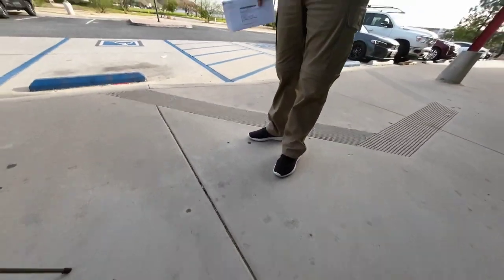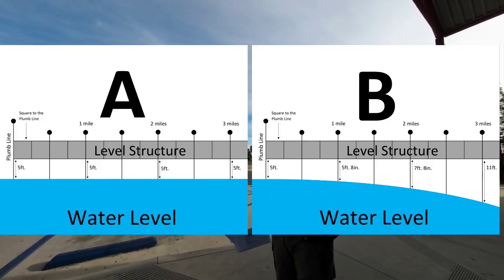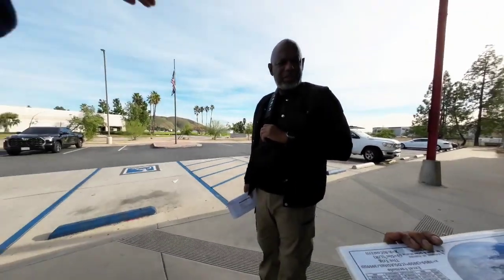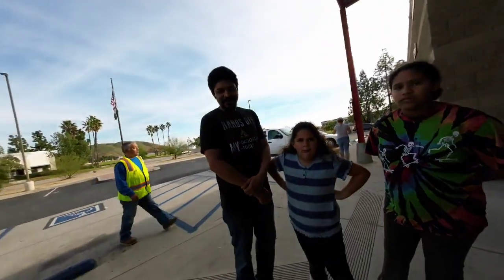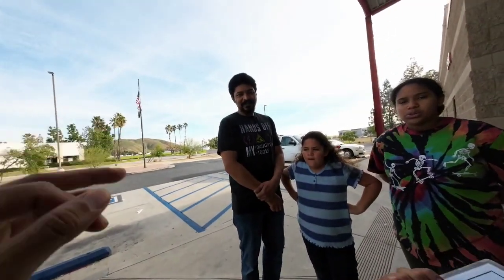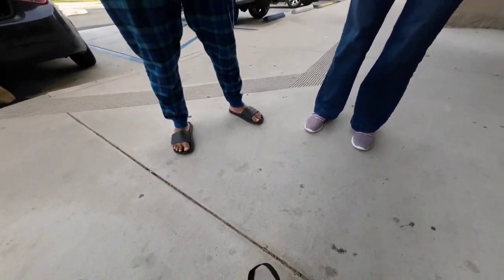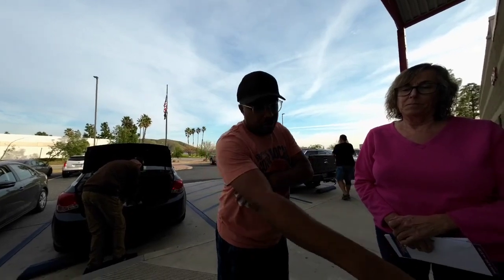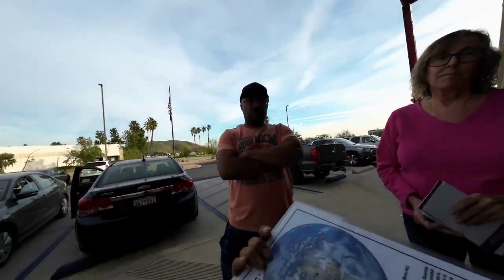Children Have More Common Sense Than Adults - USPS San Bernardino CA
Documents I use

The #1 channel I recommend